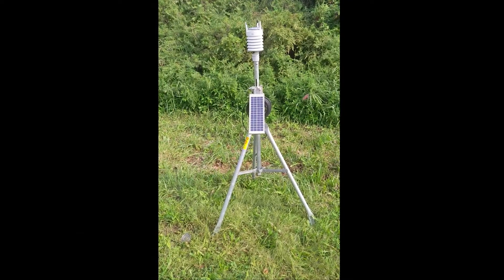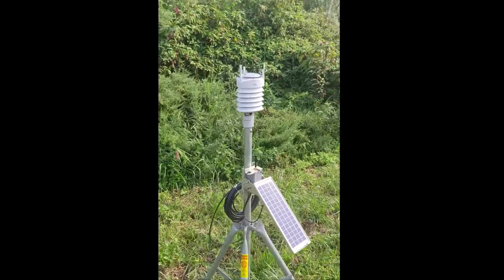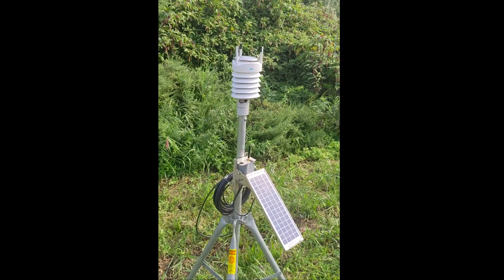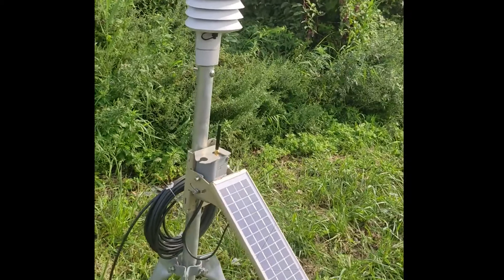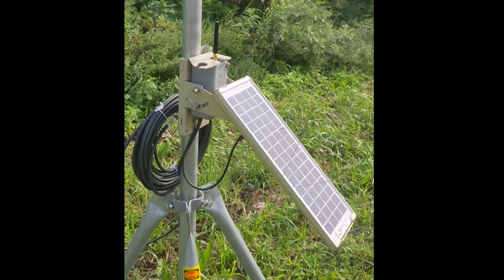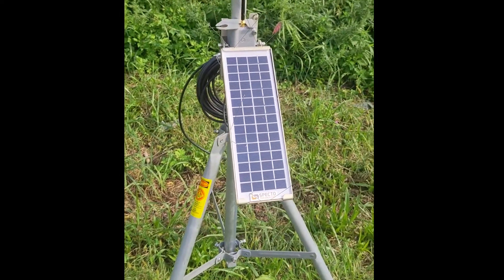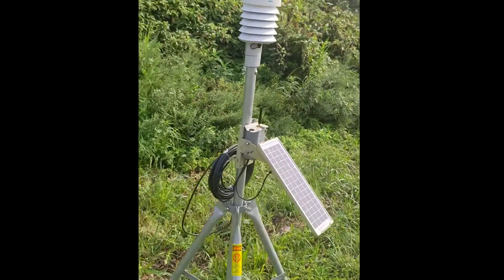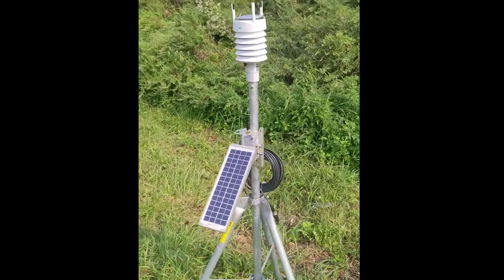Automated Weather Station powered by Vaisala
This video will introduce you to our Automated Weather Station powered by Vaisala.

We look forward to connecting with you!